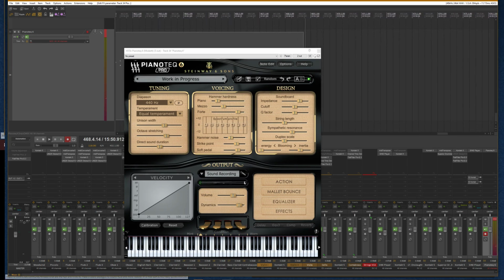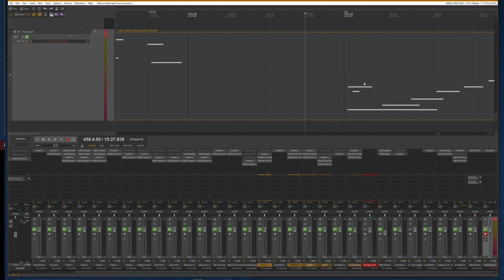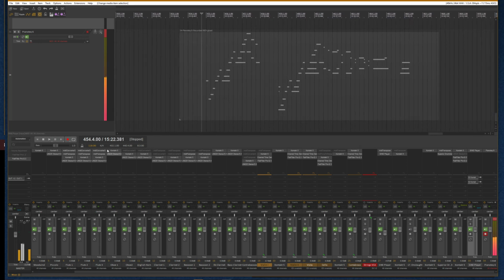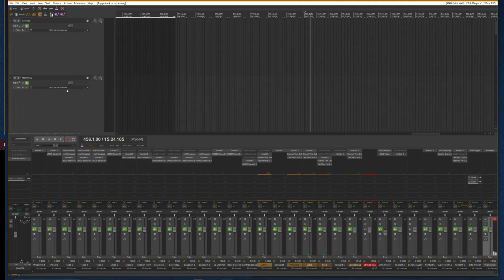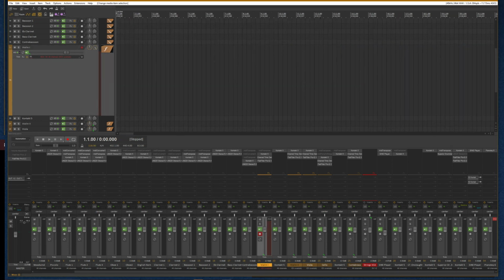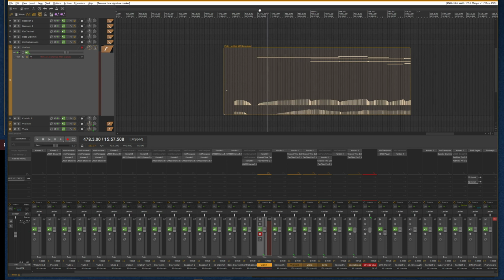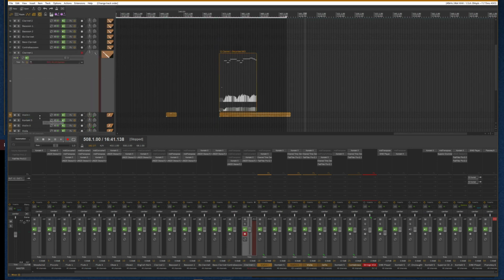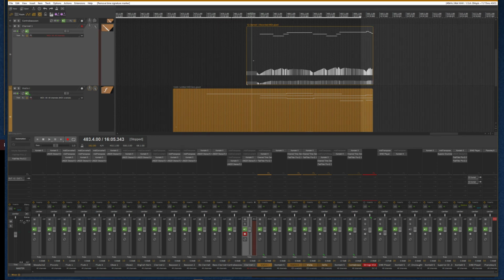backwards quantize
ill make a better video about this in the future